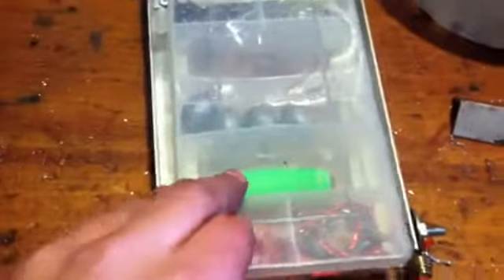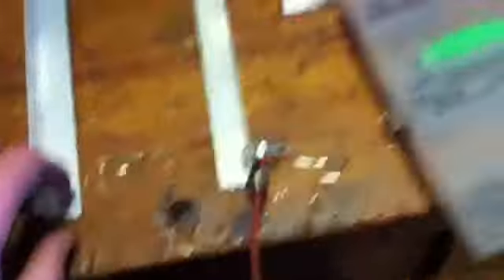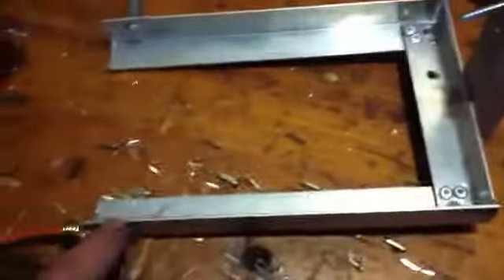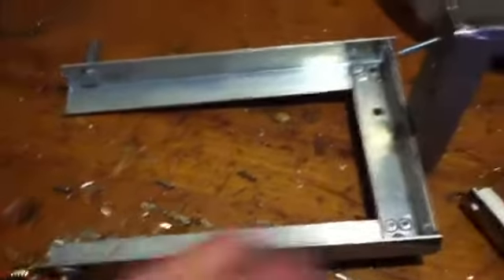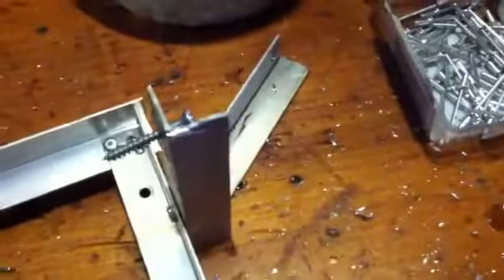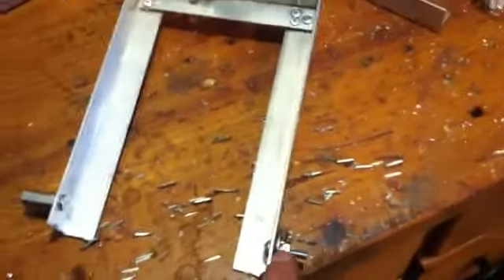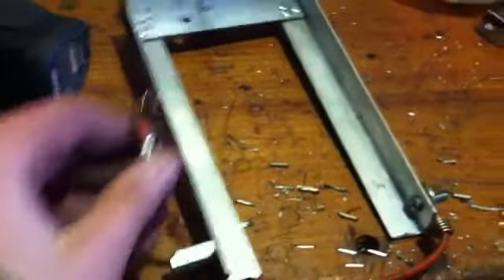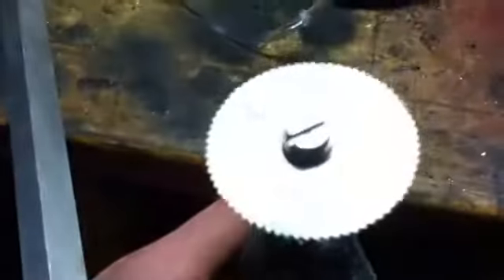Kayak Tackle Box Tray